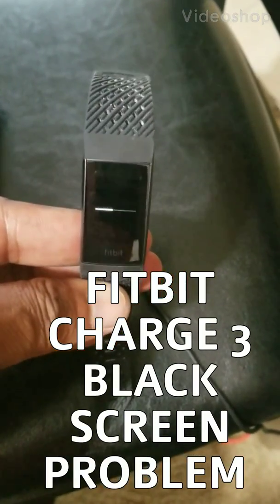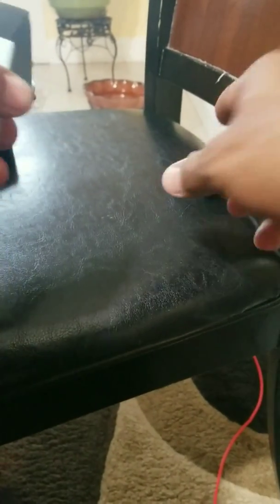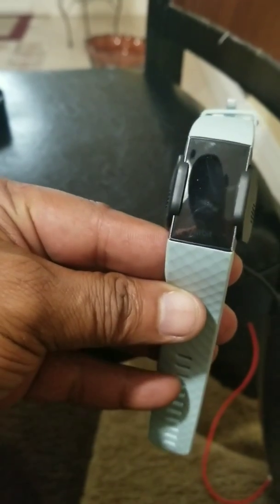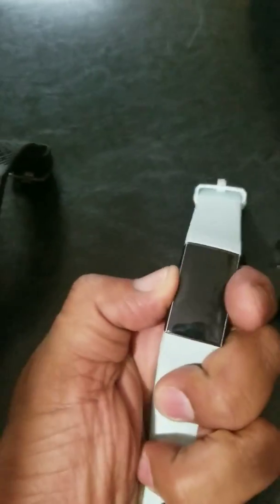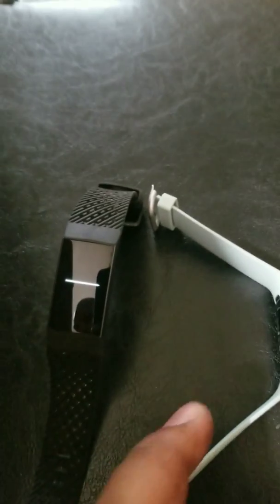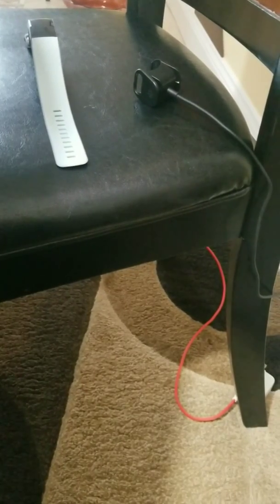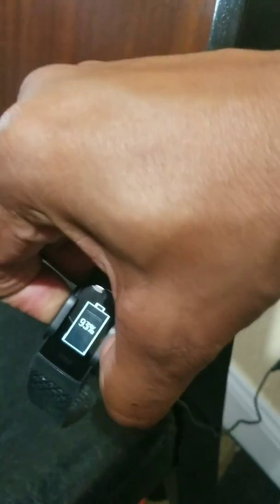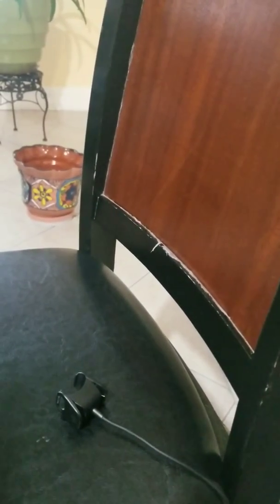FITBIT BLACK SCREEN PROBLEM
Please help me if you find the fix for this issue.